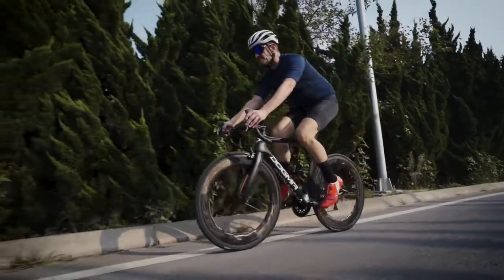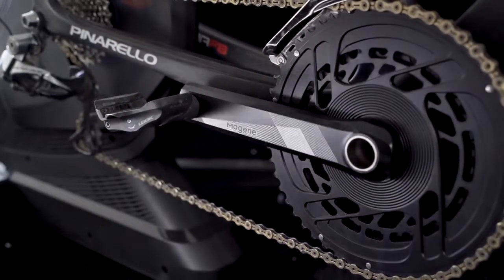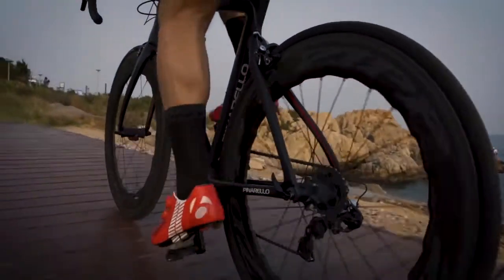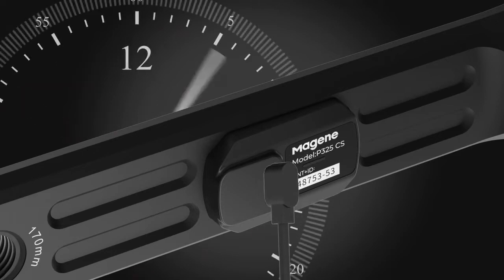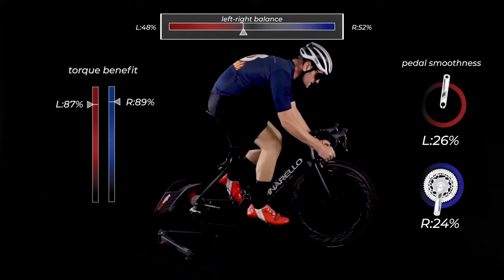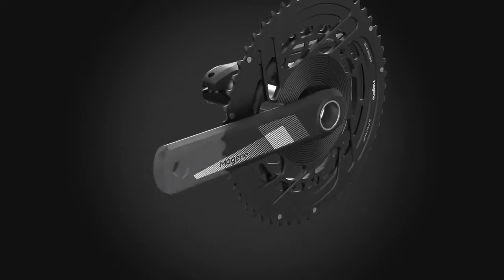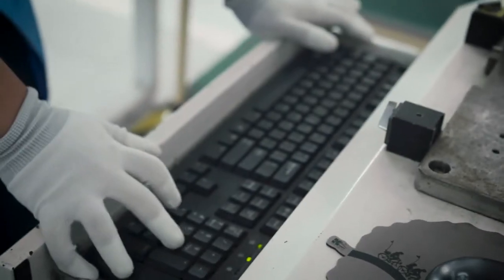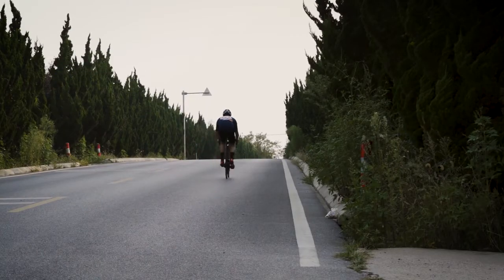Now on Kickstarter: Magene P325 CS: World's Leading Dual-Sided Power Meter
Magene P325 CS: World's Leading Dual-Sided Power Meter
Magene P325 CS Dual-sided Power Meter provides each cyclist with the ultimate quality for a fraction of the price